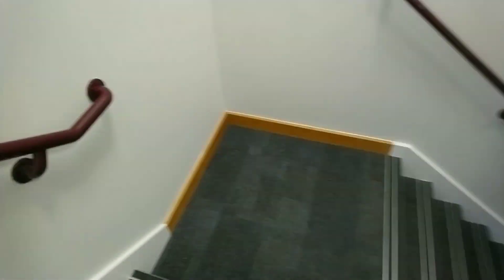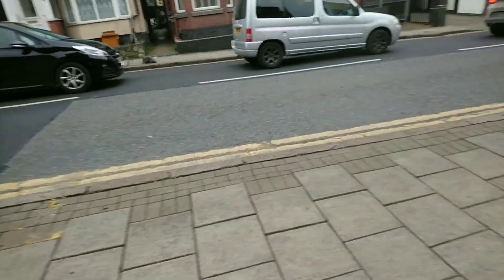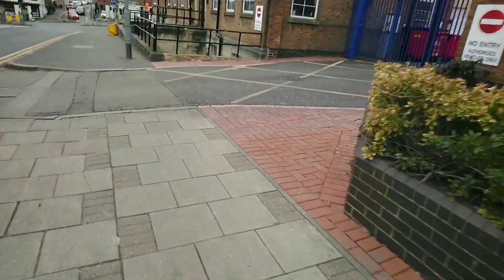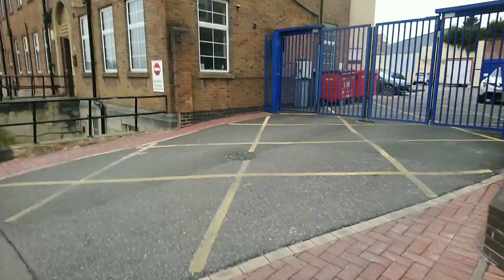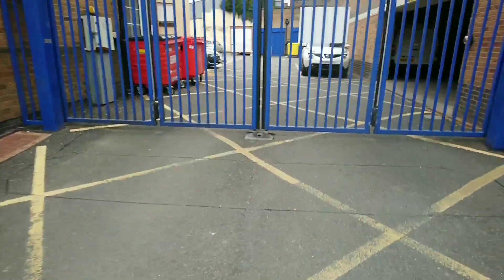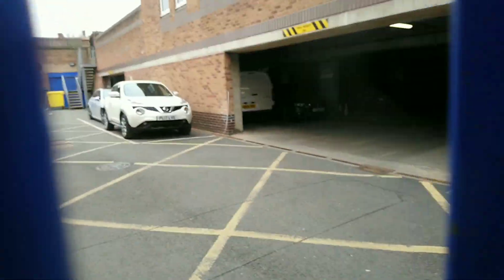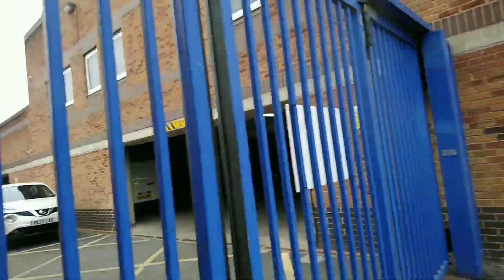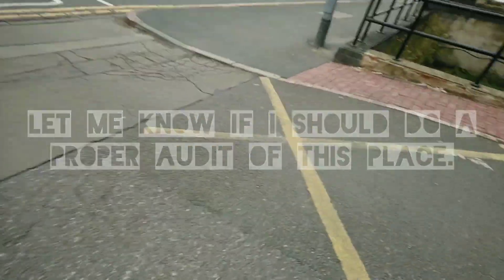Hinckley Police Station Audit (sort of) PART 2 | PLEASE READ DESCRIPTION.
Head on over to PART 1 for details.

If a solicitor, preferably based around Leicestershire, is interested in helping me, let me know.
Also let me know if i should start doing more audits or what type of content you'd like to see from me, if any.